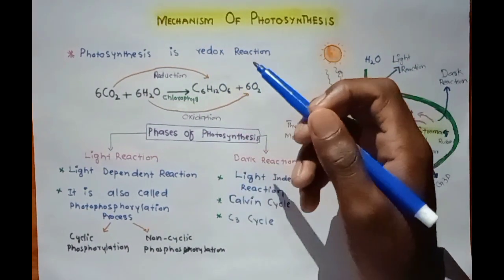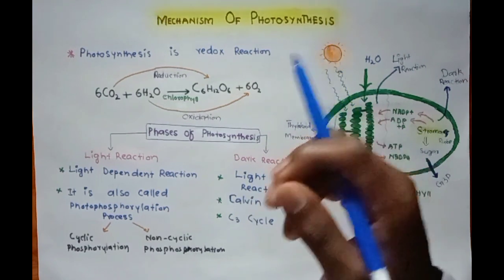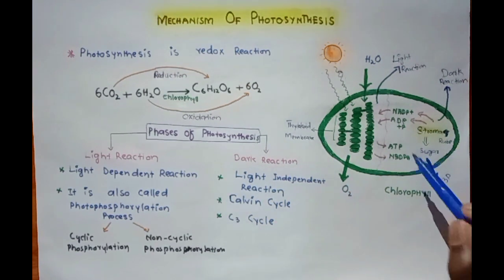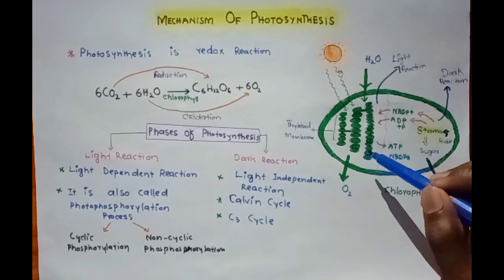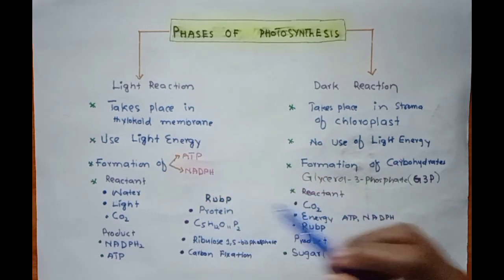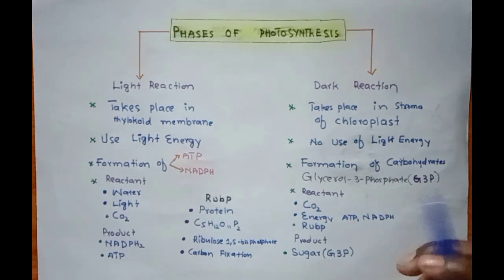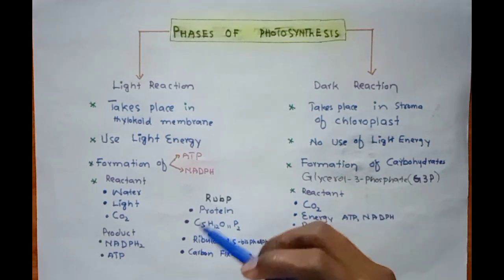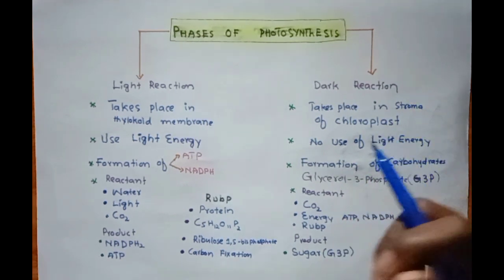Mechanism of Photosynthesis | Light Dependent and Independent reaction | Class 11 for All boards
Iam Madan Lal Your Bio teacher

I make these videos because I love to draw and connect the complexity of science into art.
Iam not saying that I am 💯 correct in all my videos but I do try obtain the information from credible source .

previous Lecture of Bioenergetics